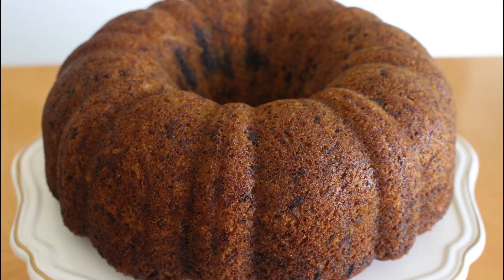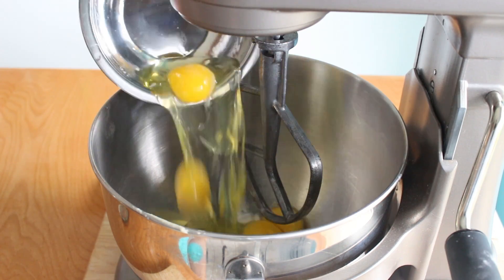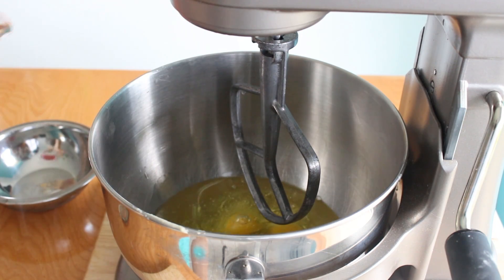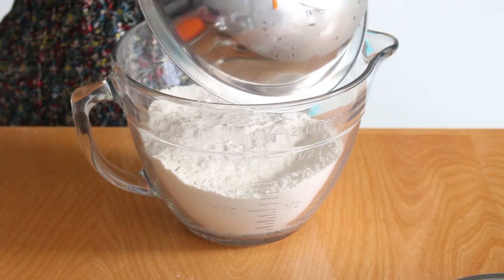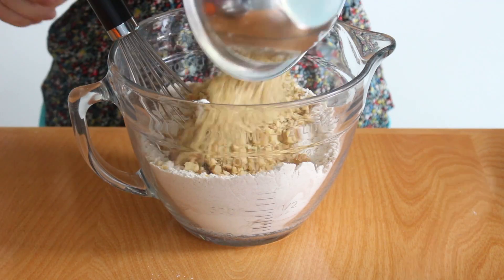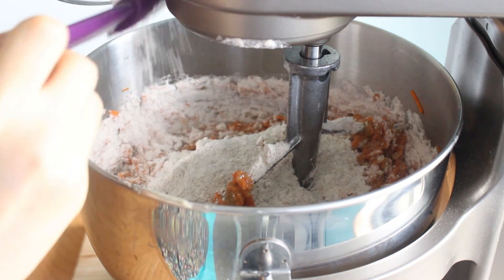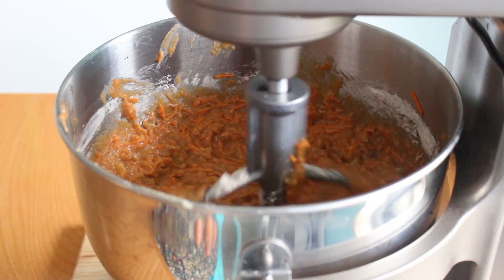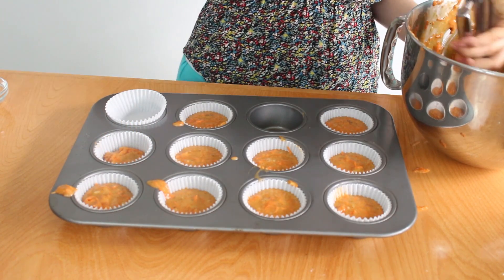Best Ever Carrot Cake!! - Dalya Rubin - It's Raining Flour Episode 13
I am so excited to share this recipe with you all! It belongs to Ron Ben Israel, a cake extraordinaire, who makes the most gorgeous wedding cakes you can imagine. I love this recipe and use it as the base to so many layered cakes and desserts!

Carrot Cake:
3 cups all-purpose flour
1 tablespoon baking powder
2 teaspoons salt
1 1/2 teaspoons baking soda
1 tablespoon ground cinnamon
1 1/2 teaspoons ground ginger
1 teaspoon ground nutmeg
1/2 teaspoon cayenne pepper
6 ounces chopped walnuts (about 2 1/4 cups)
1 cup raisins (optional)
3 cups sugar
1 3/4 cups vegetable oil or canola oil
1 tablespoon vanilla extract
6 eggs
1 1/2 pounds carrots, shredded (about 6 cups)

Grease 2 nine inch pans, 1 bunt cake + 12 standard sized cupcakes, about 40 standard size cupcakes, or about 40-60 mini cupcakes.
In a bowl of an electric mixer combine sugar, eggs, oil, vanilla until combined. Then add in the shredded carrots and give the mixture a quick mix.
In a separate, medium sized bowl, combine the flour, baking powder, salt, baking soda, cinnamon, ginger, nutmeg, and cayenne pepper in a bowl. Mix until no clumps remain.
Then, add in the chopped walnut and raisins into the flour mixture and mix until combined.
Add 1/3 of the flour mixture at a time into the wet ingredients and mix after each addition.
**Scrape down the sides of the bowl and then mix again**
Fill your pans with the batter.
Bake the 9 inch or bunt cakes for about 40-60 minutes— time varies based on size.
Bake the standard sized cupcakes for 10-15 minutes and mini cupcakes after 8-12 minutes.
Let the cakes cool on a wire rack for at least 30-60 minutes or until room temperature.
The carrot cake can be stored in a ziplock or airtight container on the counter for up to one week or freeze for up to 2 months.

-Dalya R